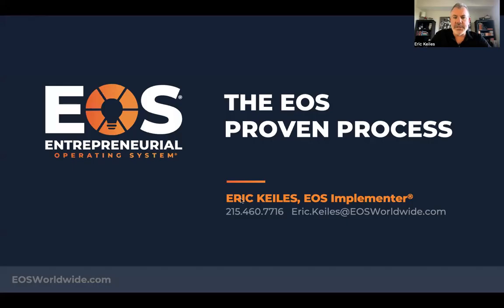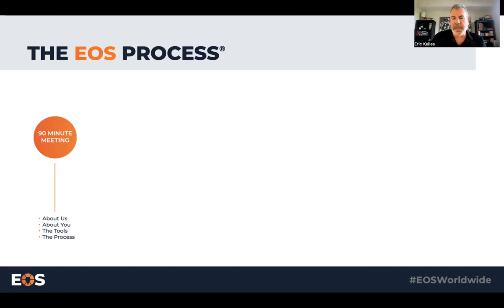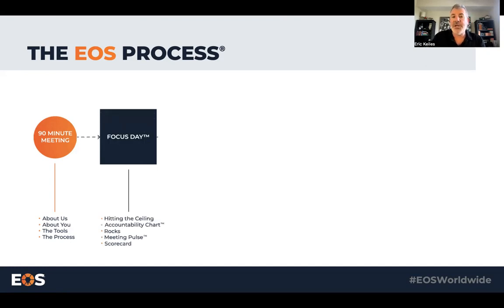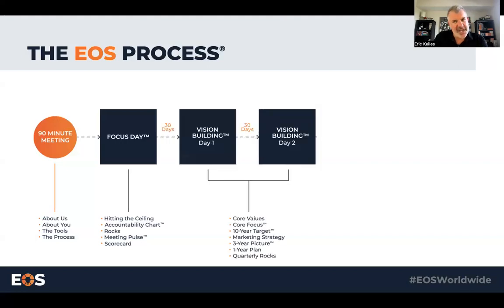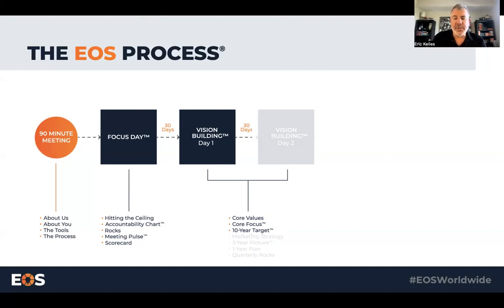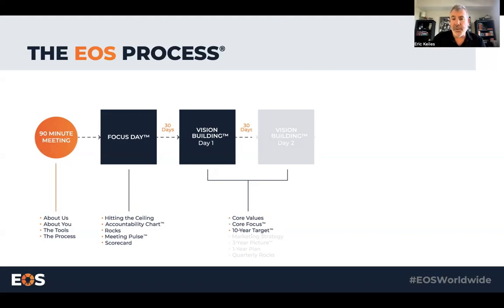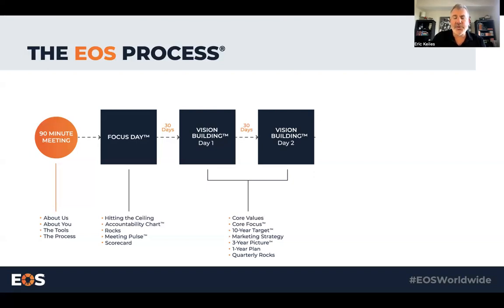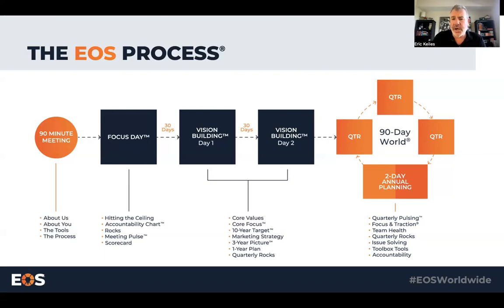The EOS Process Explained and Summarized by Eric Keiles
Learn about the EOS Process.  It provides a framework for businesses to get everyone on the same page, clarify their vision, set goals, and create a plan to achieve those goals. The EOS system focuses on six key components: vision, people, data, issues, processes, and traction.